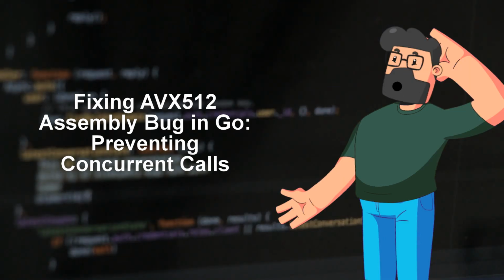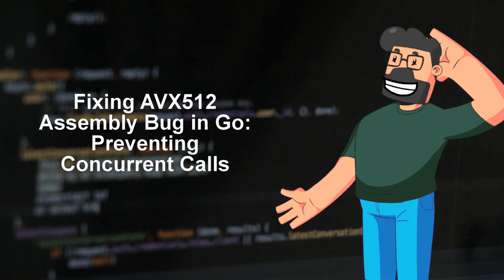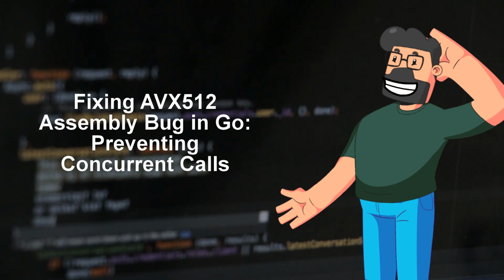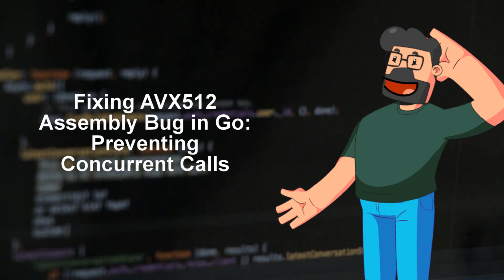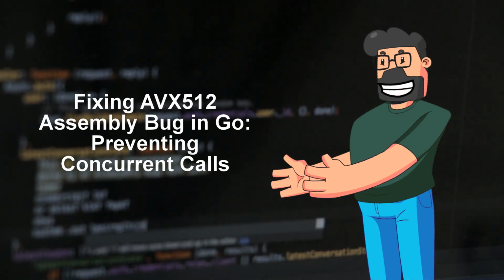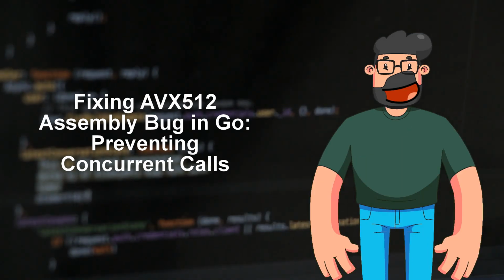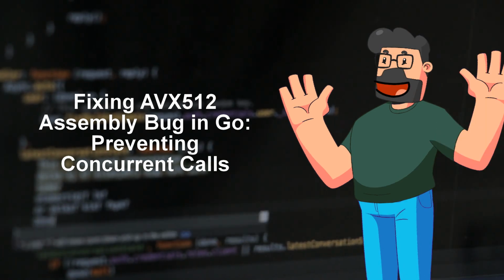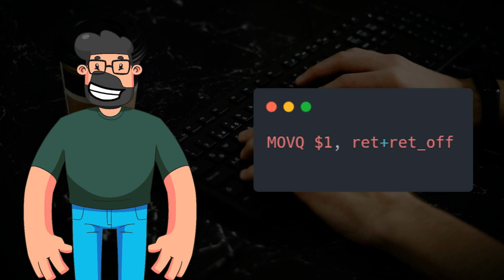Fixing AVX512 Assembly Bug in Go: Preventing Concurrent Calls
In this video, we tackle the issue of fixing an AVX512 Assembly Bug in Go to prevent concurrent calls. AVX512 assembly breaks when called concurrently from different goroutines. Watch to learn how to address this challenge effectively.

✅ VIDEO INFO:
00:00:00 - Golang developers face issue with concurrency.
00:00:30 - Fix: Return result with Go-convention.

This solution would not have been possible without the contributions of users: Joe Doliner and fuz